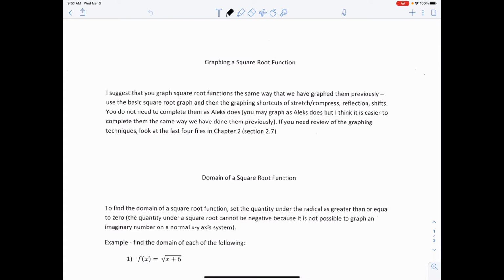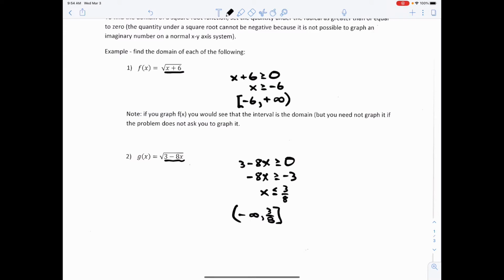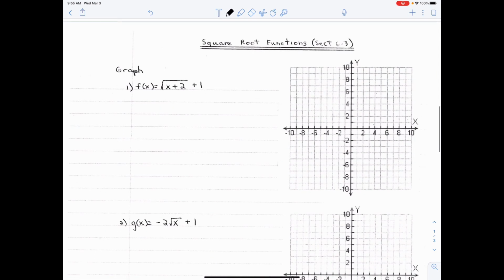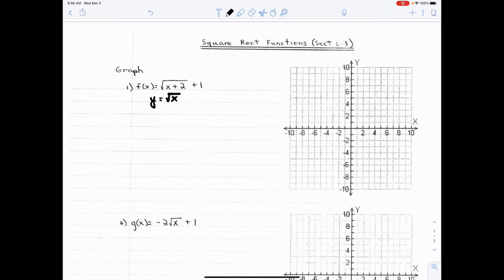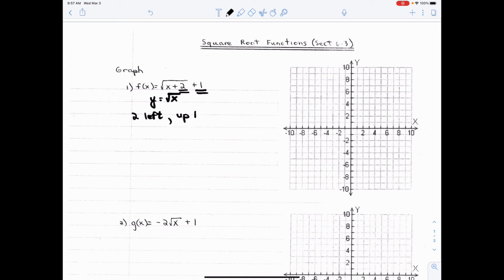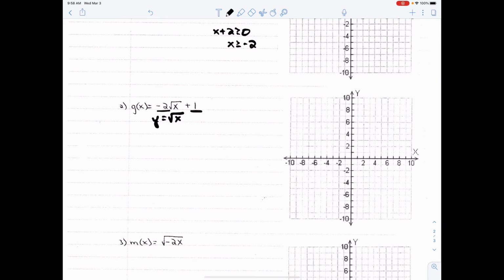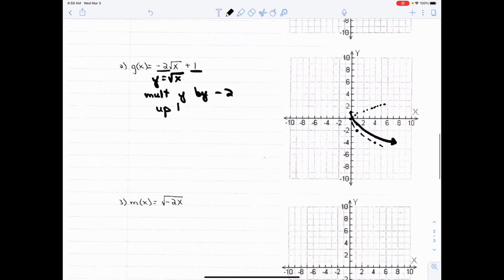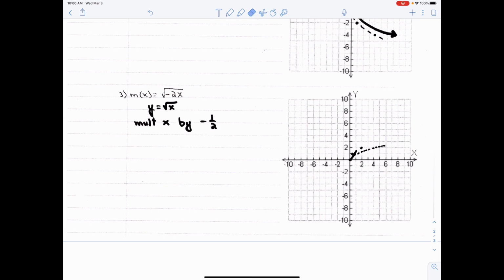Radical function graphs (6.3)